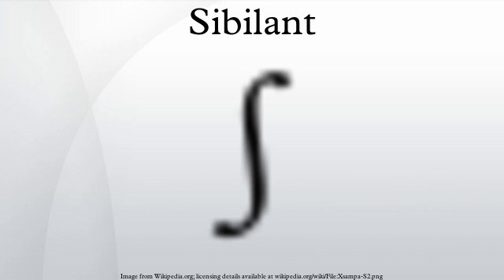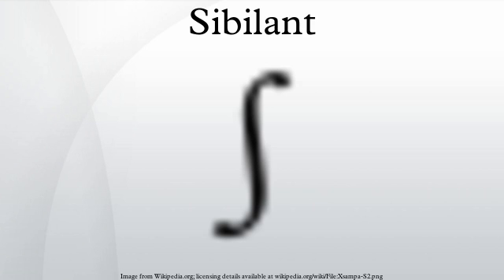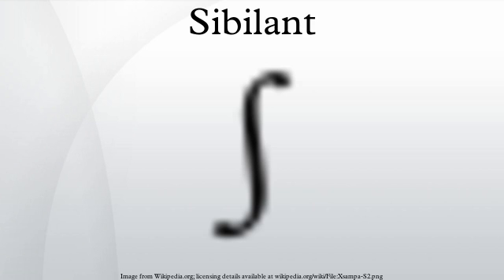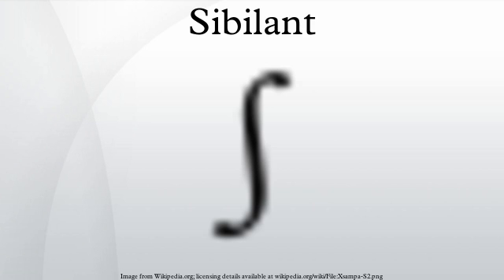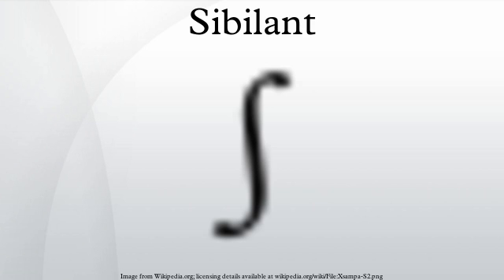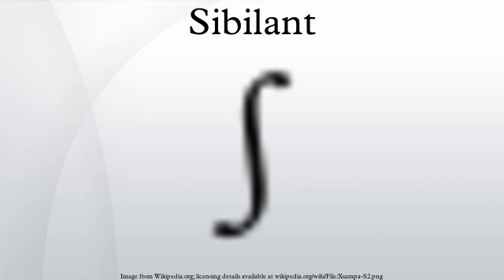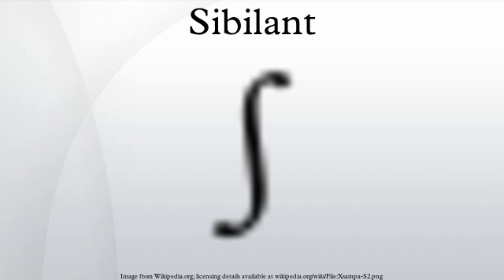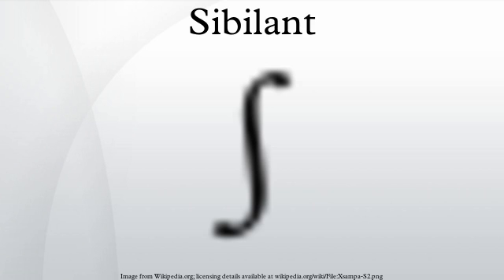Sibilant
Sibilance is a manner of articulation of fricative and affricate consonants, made by directing a stream of air with the tongue towards the sharp edge of the teeth, which are held close together; a consonant that uses sibilance may be called a sibilant, or a strident. Examples of sibilants are the consonants at the beginning of the English words sip, zip, ship, chip, and jump, and the second consonant in vision. The symbols in the International Phonetic Alphabet used to denote the sibilant sounds in these words are, respectively, [s] [z] [ʃ] [tʃ] [dʒ] [ʒ]. More specifically, the sounds [tʃ] [dʒ], as in chip and jump, are affricates, whereas the rest are fricatives. Sibilants have a characteristically intense sound, which accounts for their non-linguistic use in getting one's attention.
In the alveolar hissing sibilants [s] and [z], the back of the tongue forms a narrow channel to focus the stream of air more intensely, resulting in a high pitch. With the hushing sibilants, such as English [ʃ], [tʃ], [ʒ], and [dʒ], the tongue is flatter, and the resulting pitch lower.